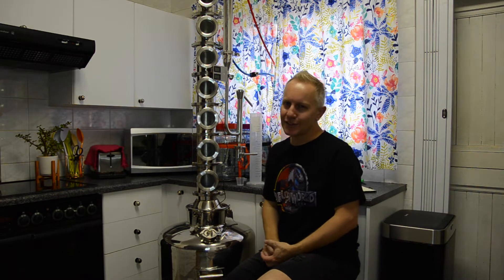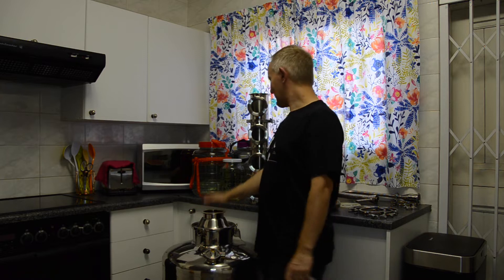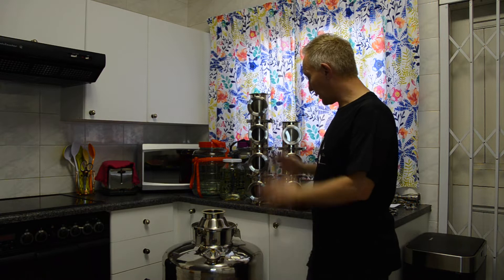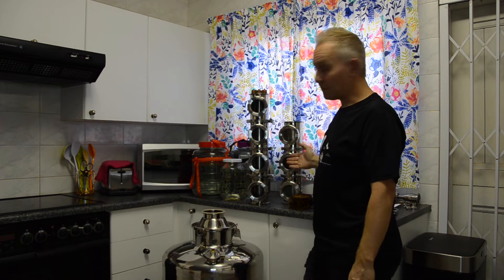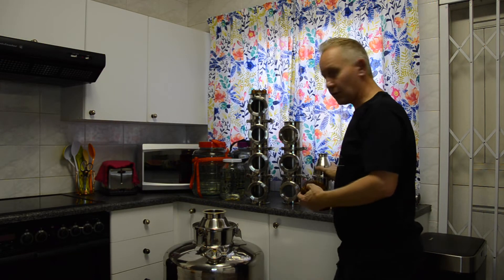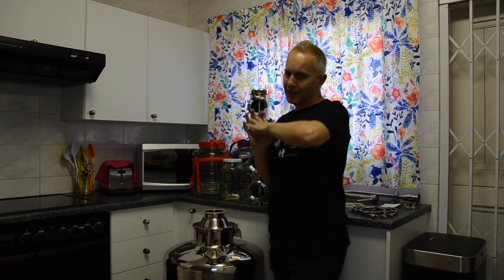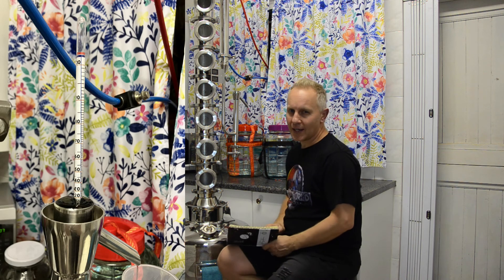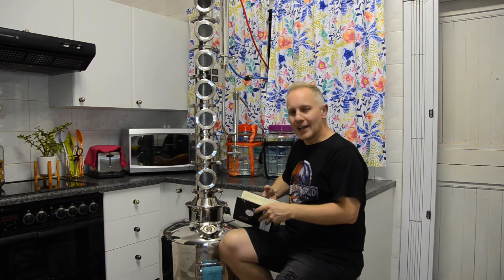Rectifying Run Step-by-Step | Precision Distilling for Cleaner Spirits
⚗️ Ready to refine your distillate and boost purity?

In this practical guide, I walk you through exactly how I do a Rectifying Run—also known as a spirit run—to get a cleaner, higher-purity product using reflux distillation techniques.

🔧 What You’ll Learn:
✅ What a rectifying (spirit) run is and when to use it
✅ Setup tips for cleaner fractions and smoother output
✅ Reflux techniques for maximizing ABV
✅ Step-by-step method from heat-up to hearts and tails

I'm Distiller Greyling, a legal home & hobby distiller based in South Africa, sharing my journey as my wife and I work toward opening our own Craft Distillery. Join us as we learn and grow in the art of distilling!

Remember to be awesome, be kind, and be yourself.
Cheers! 🥃